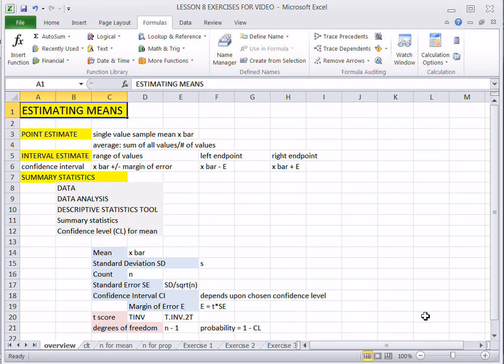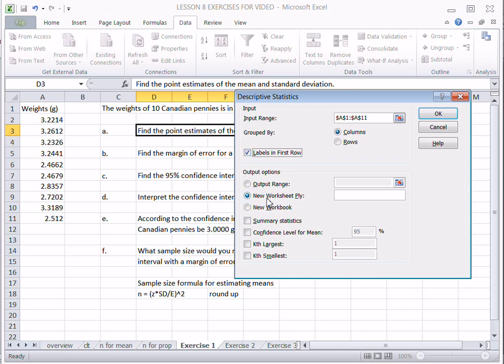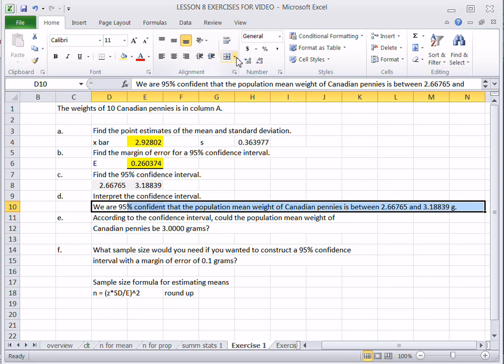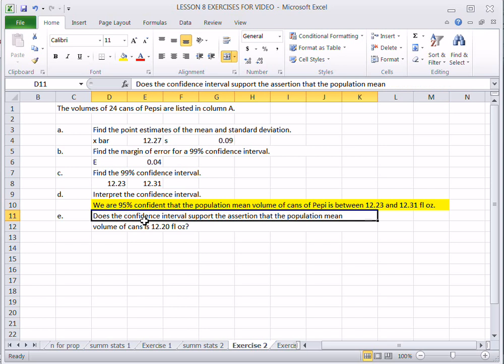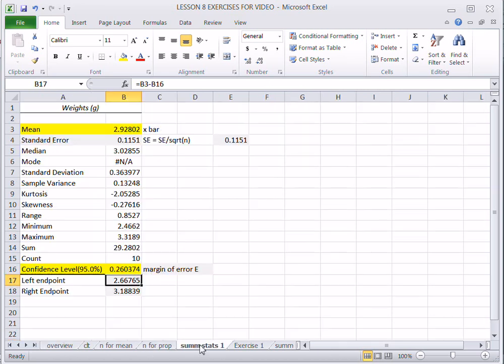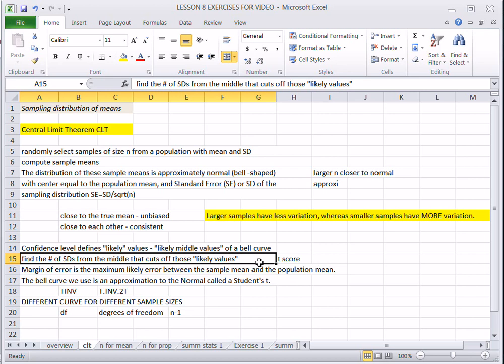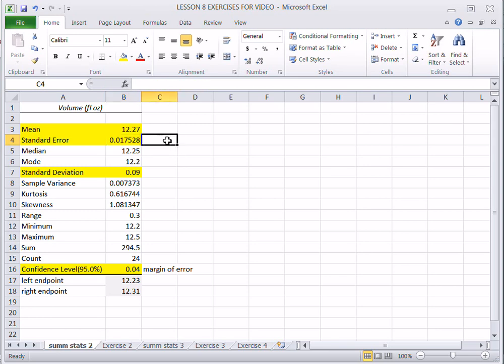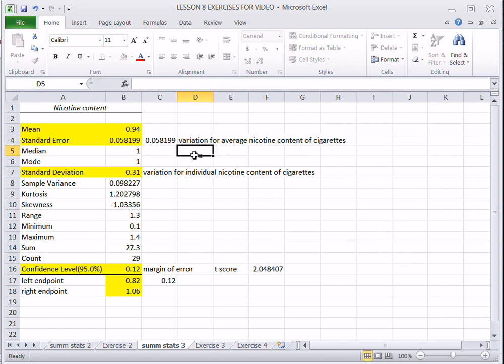estimating means with EXCEL